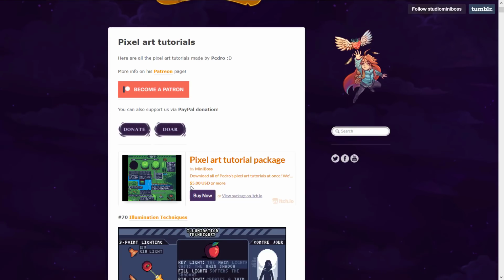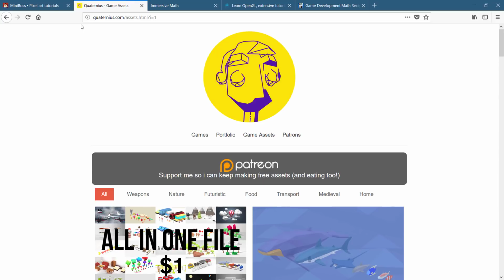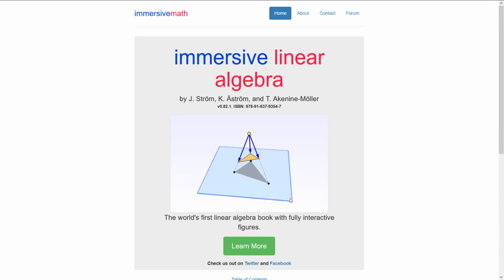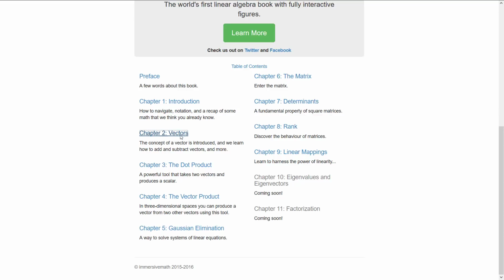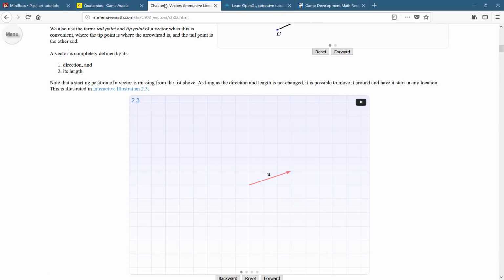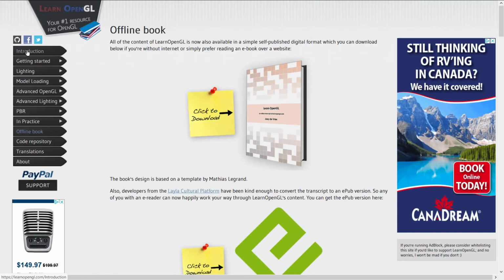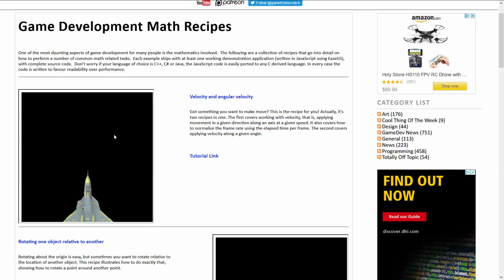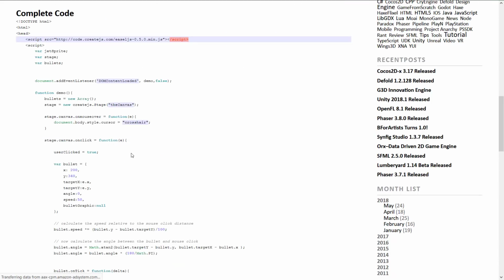Five Great Game Development Websites Volume 5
Welcome back to Five Great GameDev Websites, this is volume 5.  This series explores some of the best game development websites available, be in for artists, programmers, musicians, designers, etc.